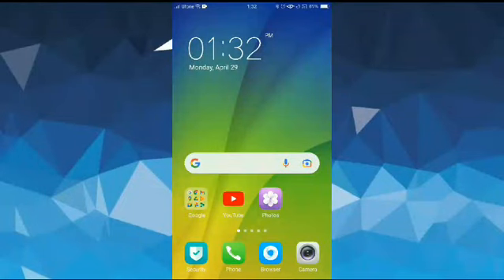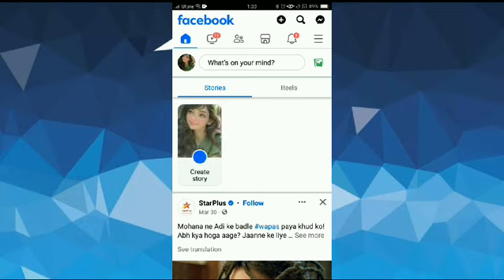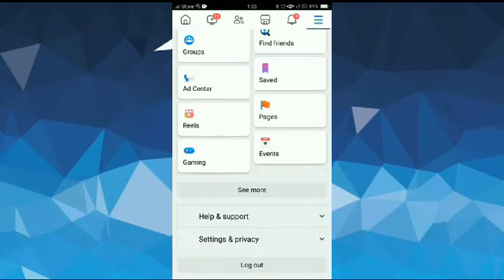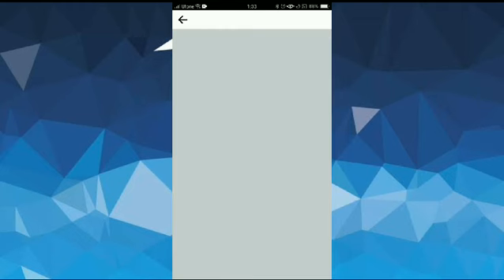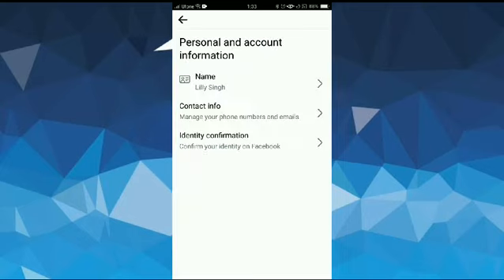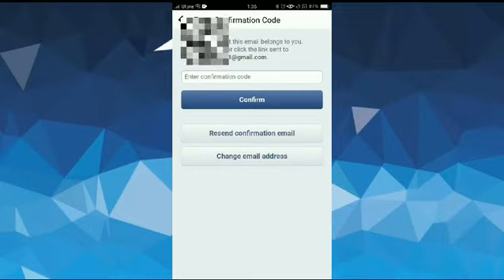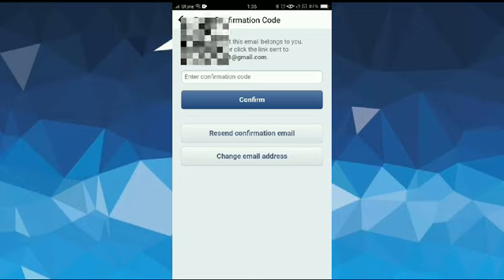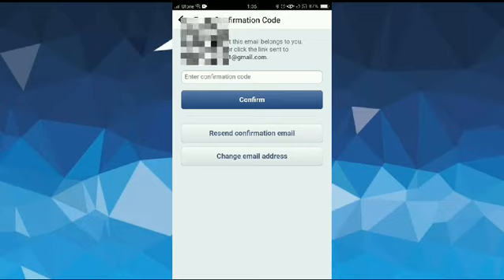36 How to change email on facebook